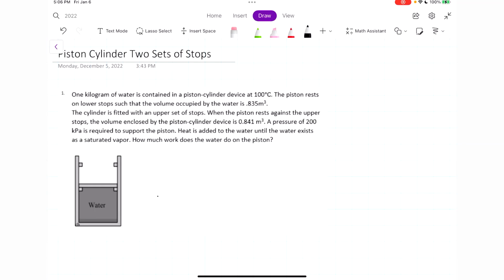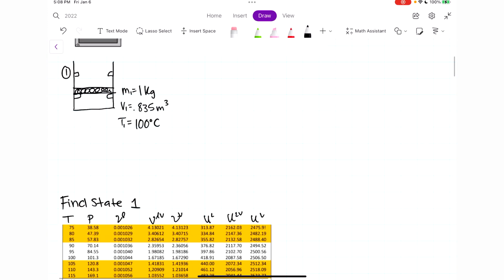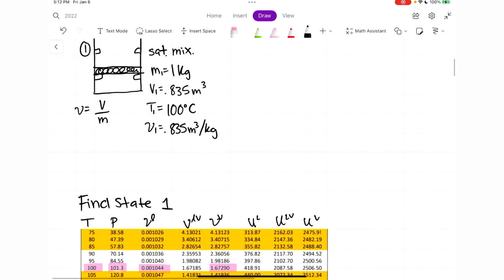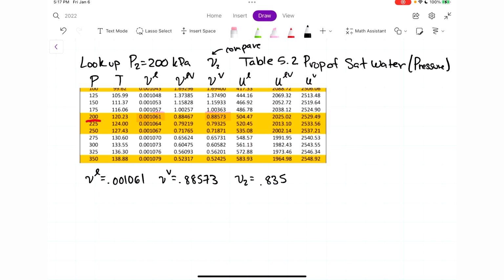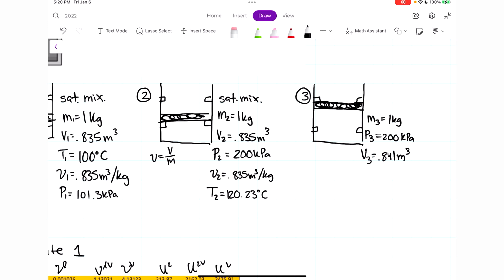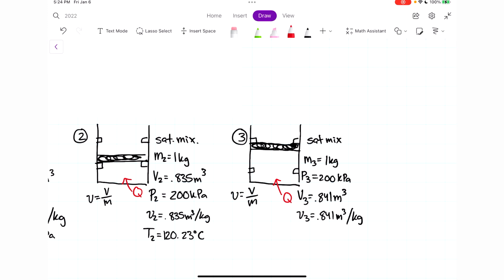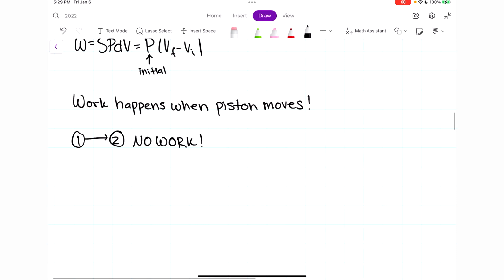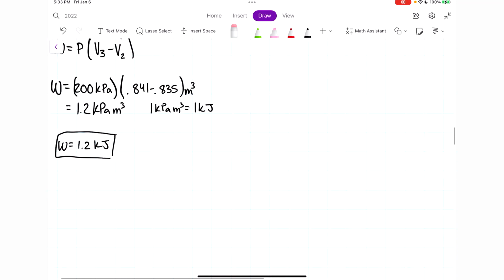Thermodynamics: Piston Cylinder with TWO Stops Problem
One kilogram of water is contained in a piston-cylinder device at 100C. The piston rests on lower stops such that the volume by the water is .835 m^3. The cylinder is fitted with an upper set of stops , the volume enclosed in the piston-cylinder device is0.841 m^3. A pressure of 200 kPa is required to support the piston. Heat added to the water until the water exits as a saturated vapor. Hom much work does water do on the piston?